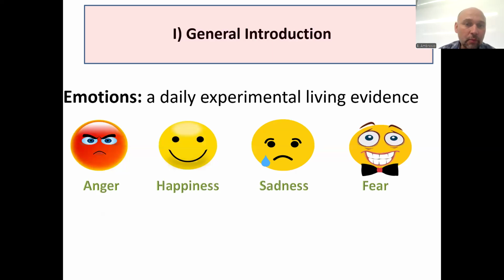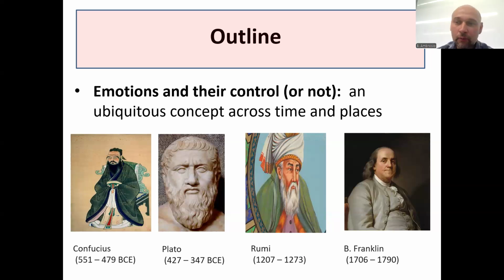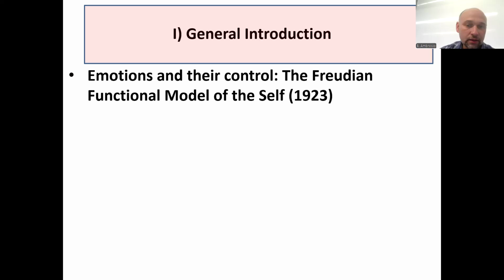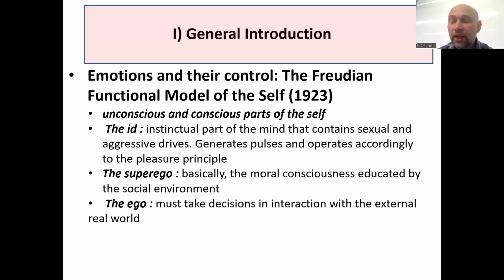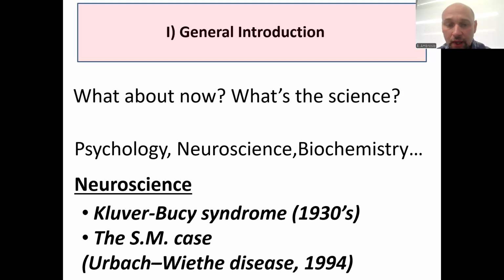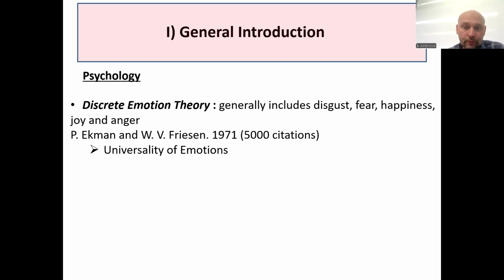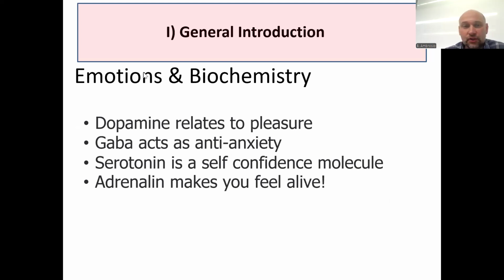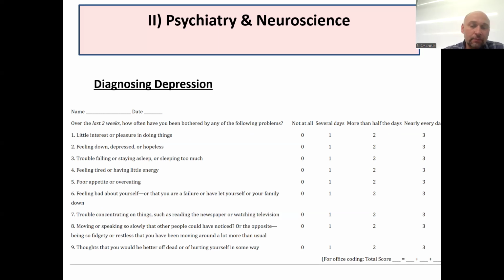Mathematical Modeling of Emotions, part I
This talk provides a few insights about how Dynamical Systems can help to represent emotions.